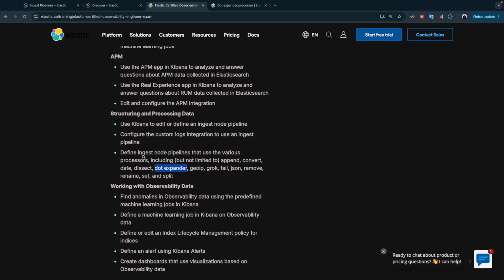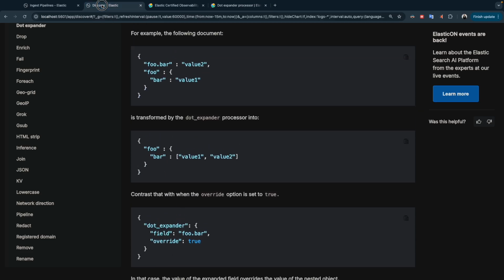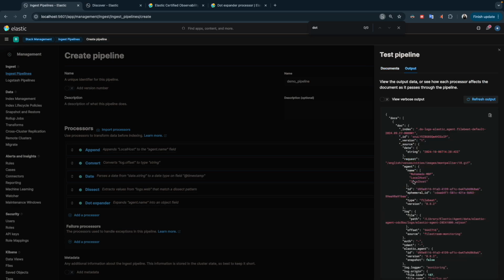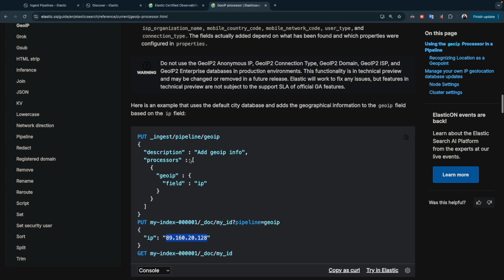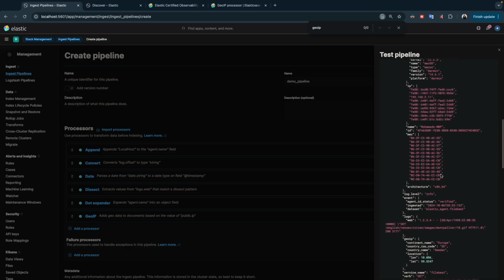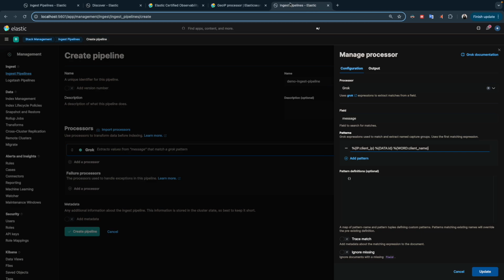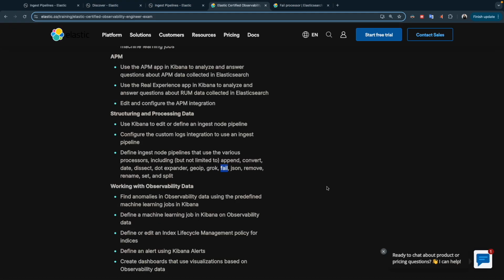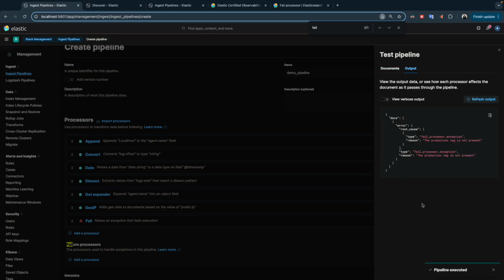20 Structuring and Processing Data:Define ingest pipeline use processor dot expander geoip grok fail